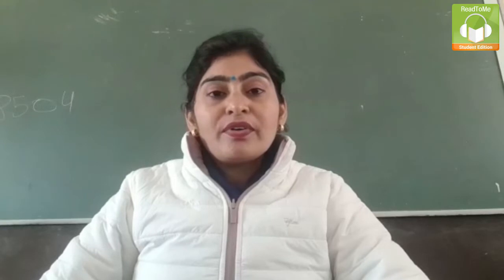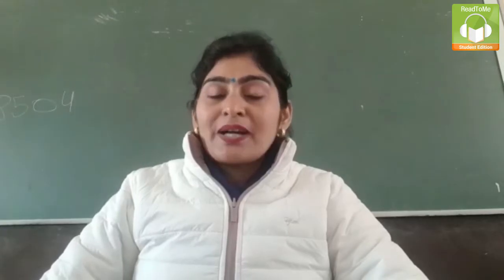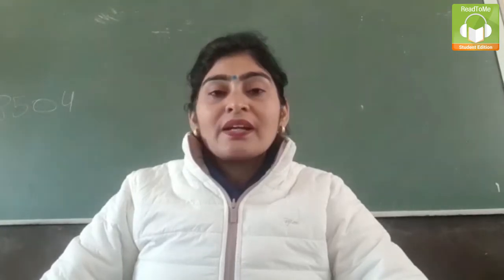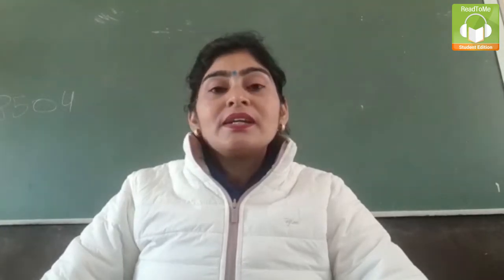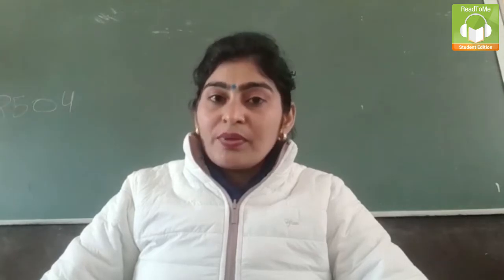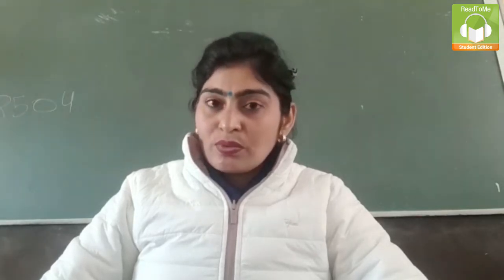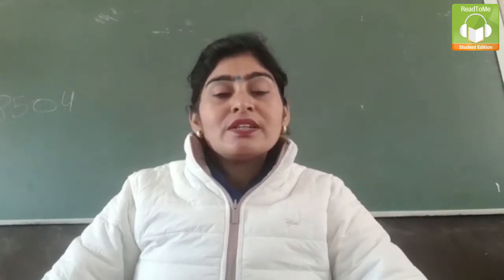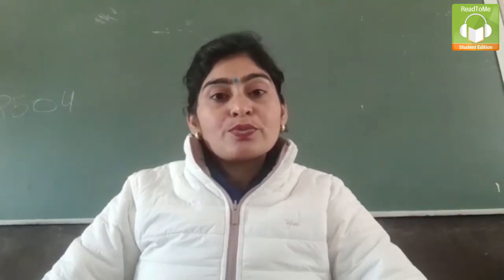Teacher Testimonial | Daljit from Punjab | ReadToMe®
Ms. Daljeet Kaur, an English teacher from GMS Behak Fattu, Ferozepur, shares her experience of successfully using ReadToMe Student Edition. She encourages her students to continuously engage with the app, as it has good study material available.

She also recommends that students attend the 1-hour Live English Classes by our friendly tutors, which help in after-school revision.
In fact, she also urges students to watch the videos provided in the app, especially the Chapter Summary Videos, to understand the entire chapter within minutes!

Consistent dedication to motivate student learning is a teacher’s significant role. It is the backbone of students' growth and progress!